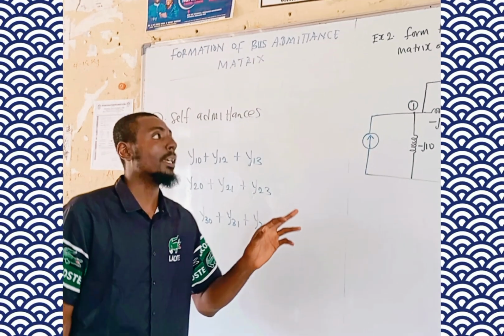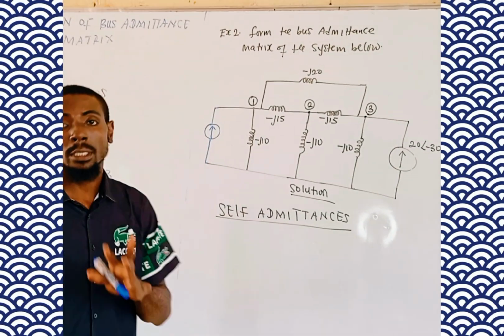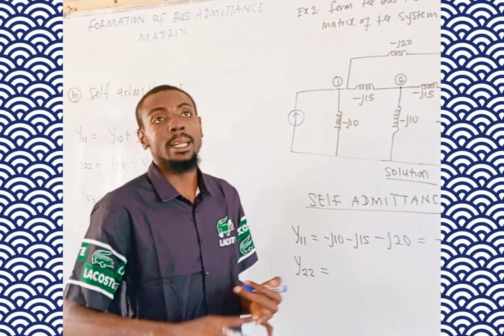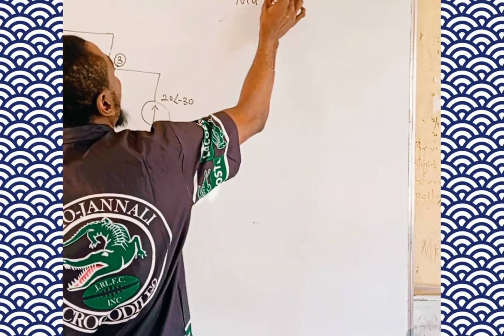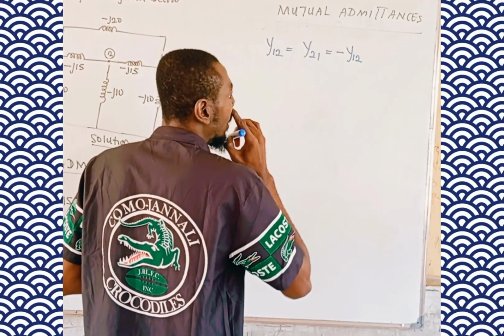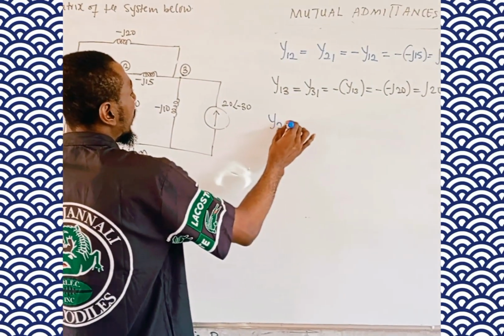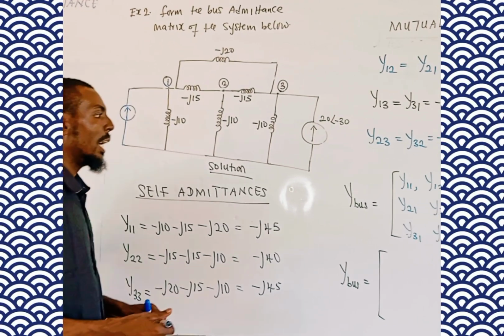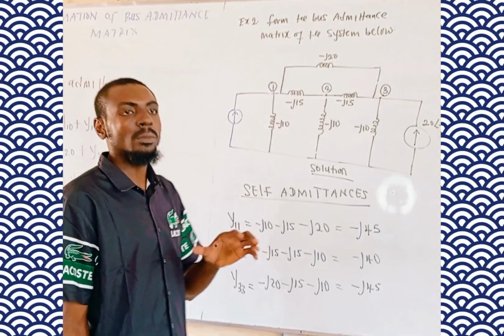INTERCONNECTED POWER SYSTEMS/BUS ADMITTANCE MATRIX (EPISODE 2) SOLVED EXAMPLE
BUS ADMITTANCE MATRIX
SOLVED EXAMPLE INVOLVING 3 BUS SYSTEM
SELF ADMITTANCE
MUTUAL ADMITTANCE
ELECTRICAL POWER SYSTEM!